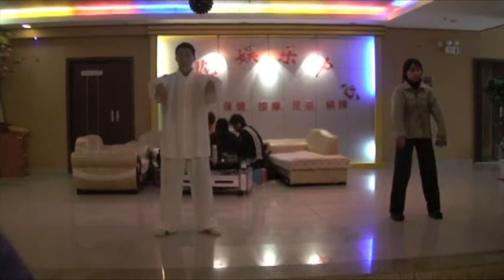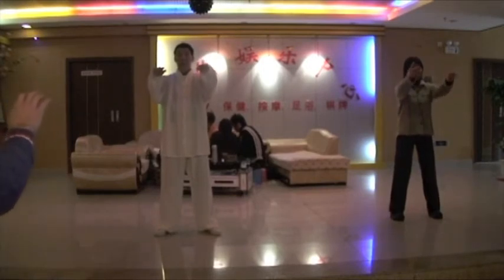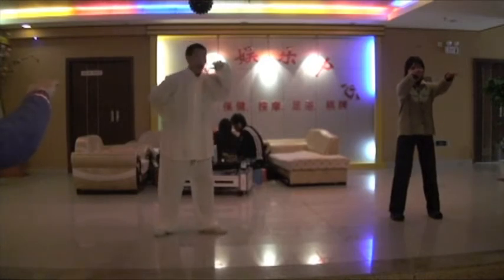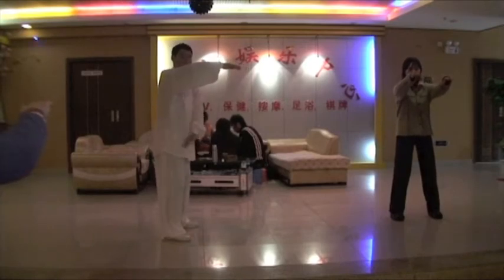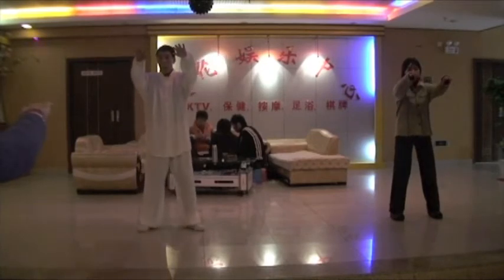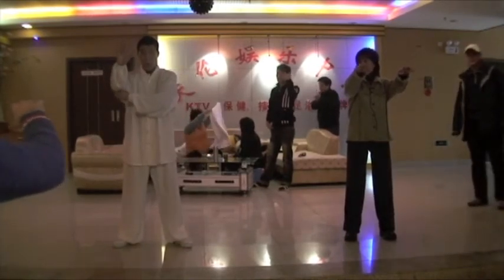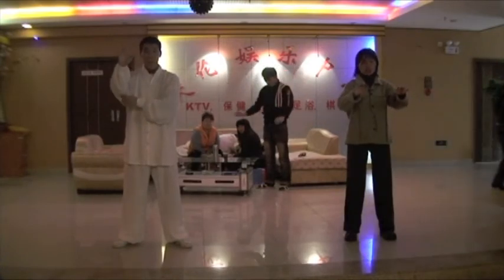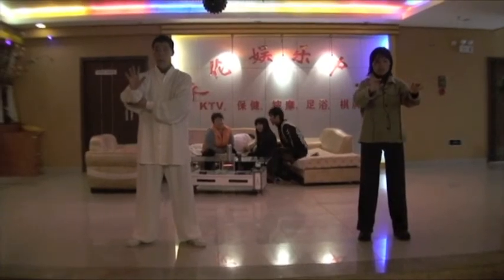Master Jin Zhen Liang--Yi Qi Concepts in Taiji-China-9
Master Jin Zhen Liang demonstrating his Chen Style Taiji and Qi gong.

He uses Yi Qi rather than Strength, he believes in quiet and active harmony, empty and full, More of dualism yet interconnected concept, he is explaining his form.

Filmed in China.